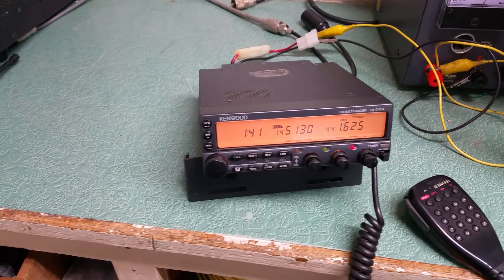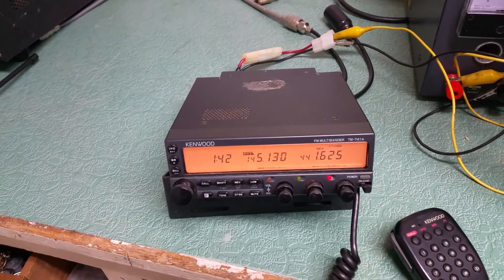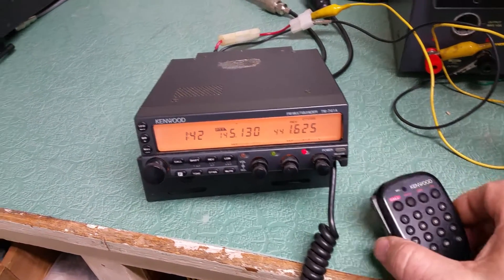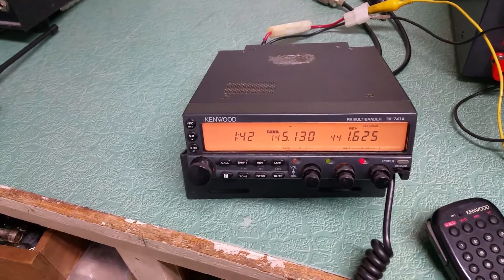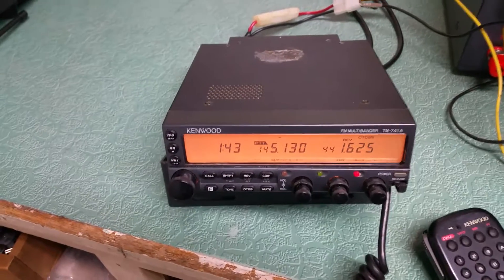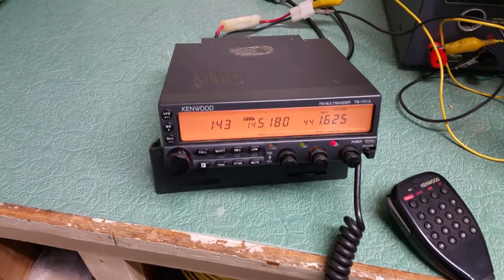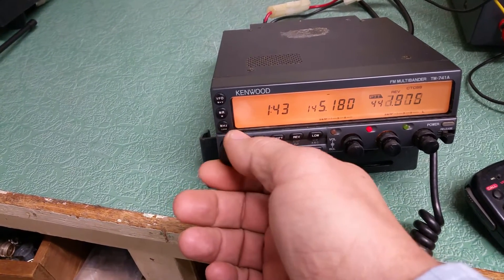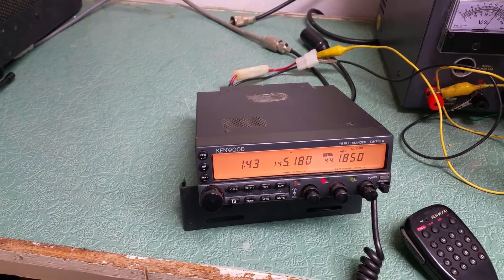Kenwood TM-741A Multiband FM Transceiver